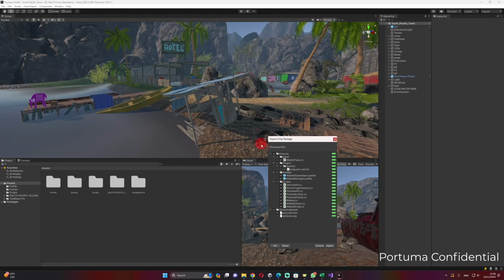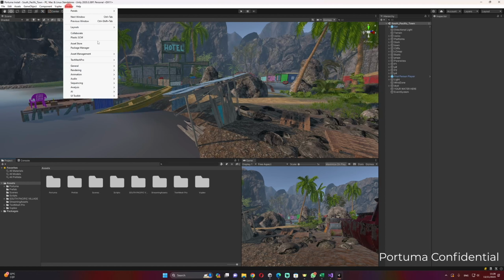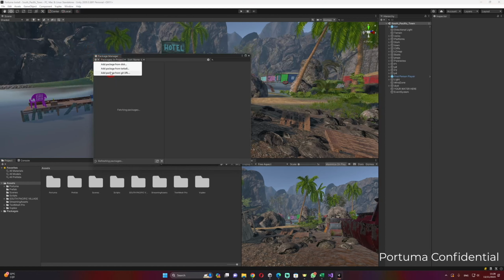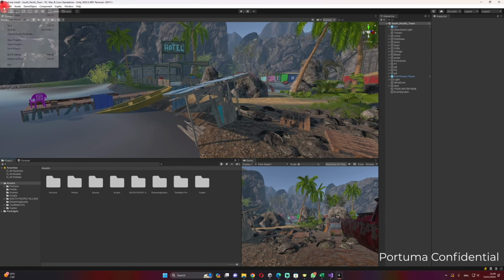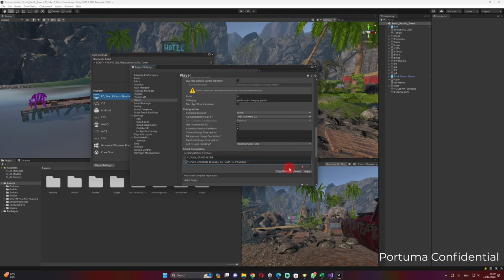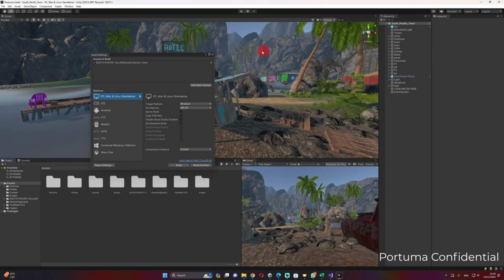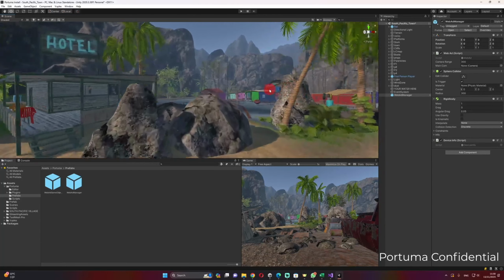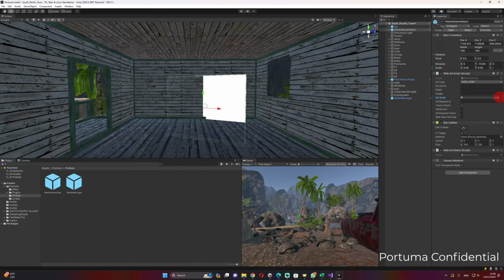SDK Integration Tutorial for Portuma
Detailed explanation video of Portuma integration for game studios.

You can complete the easy and fast SDK integration of Portuma, Turkey's first in-game advertising company, by watching the video.